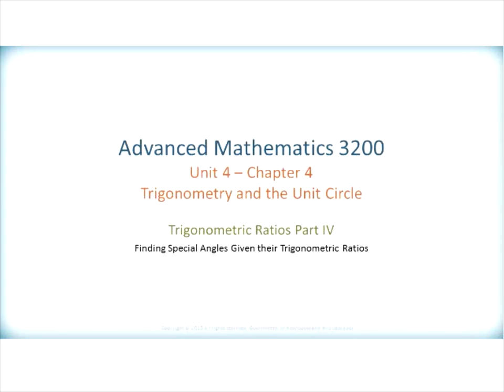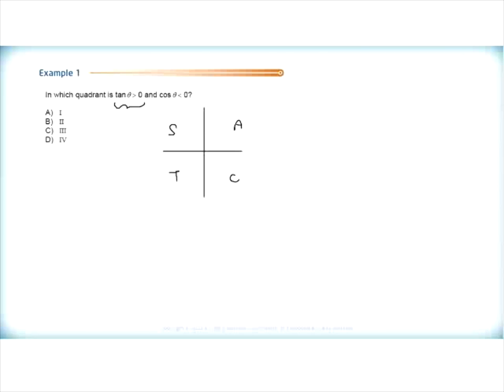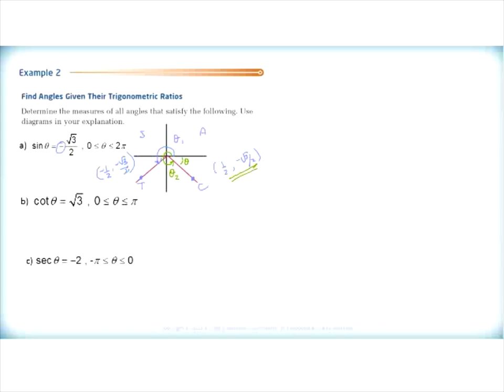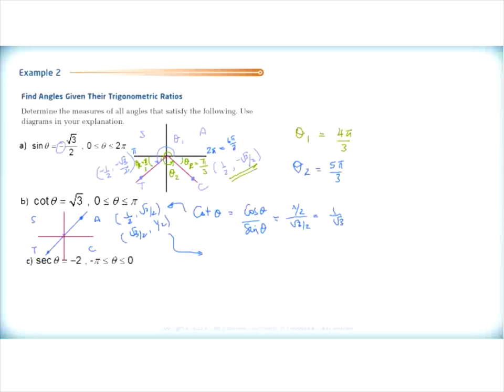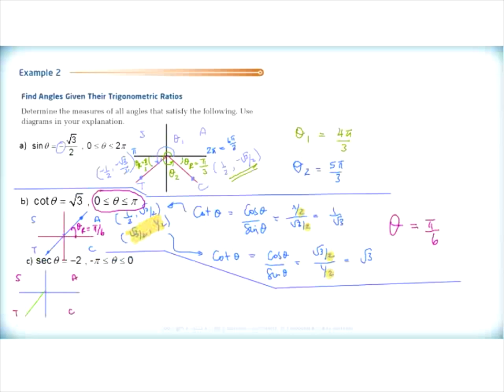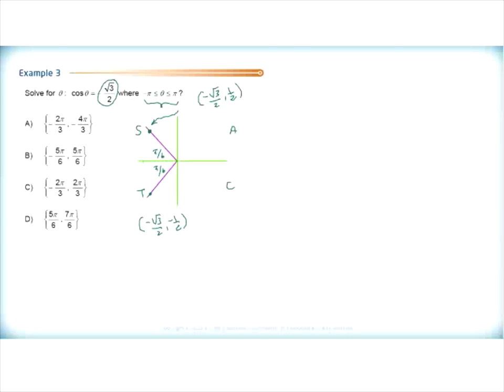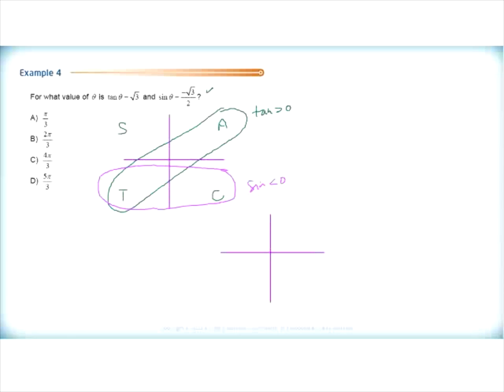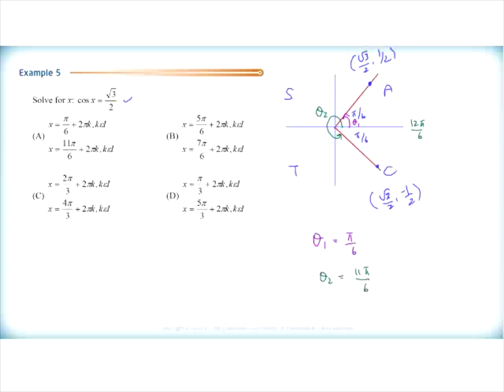Math 3200 - Ch.4 Sec.4.2 - Trigonometric Ratios Part IV